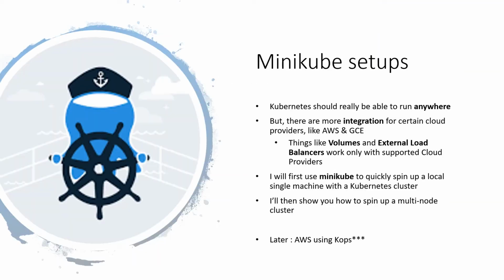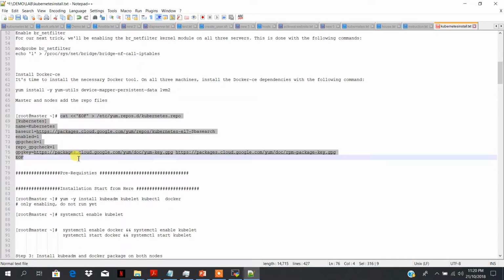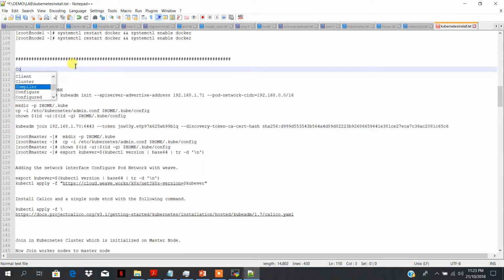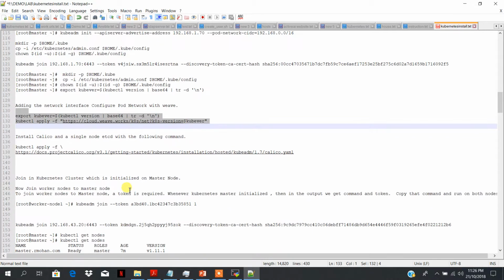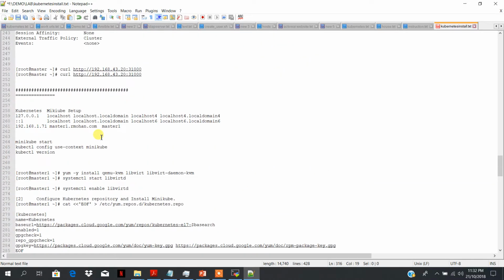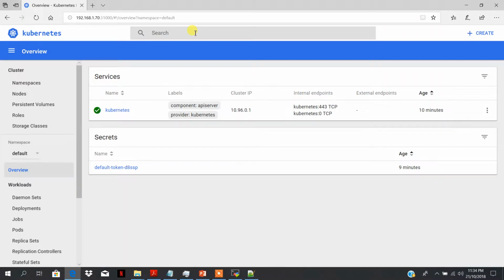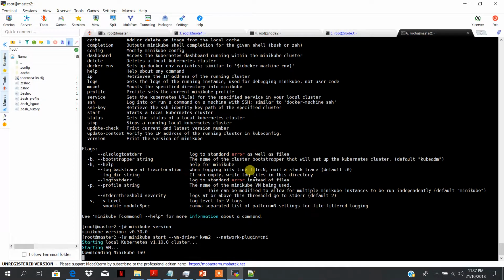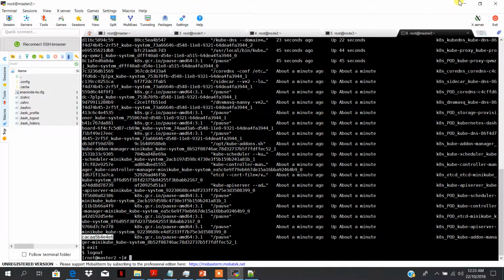Kubernetes master nodes and Minikube - 3